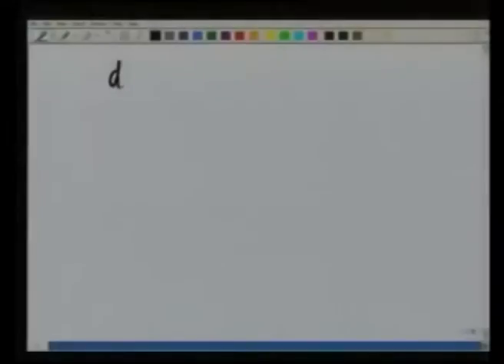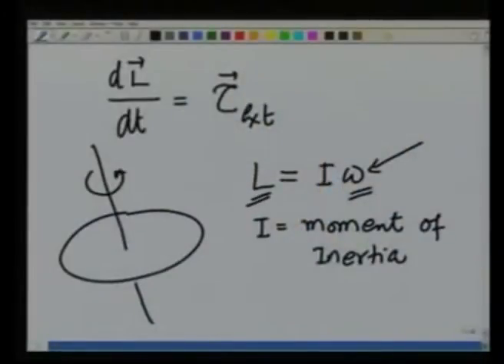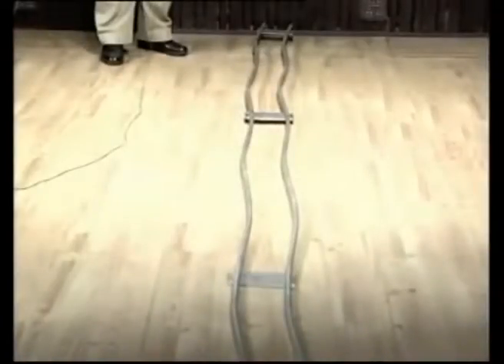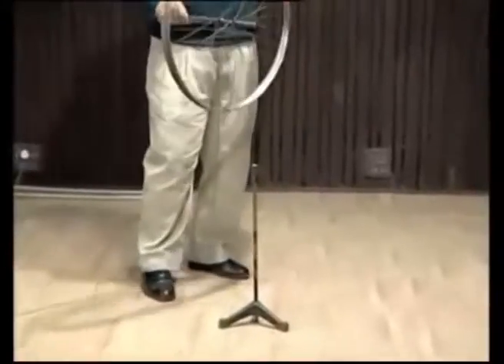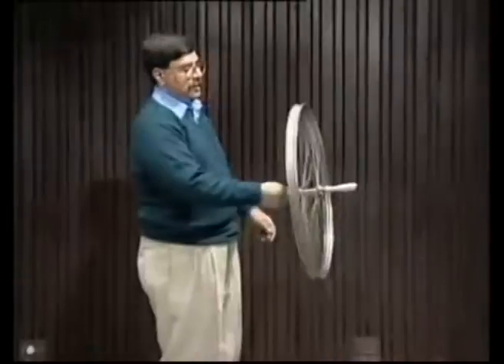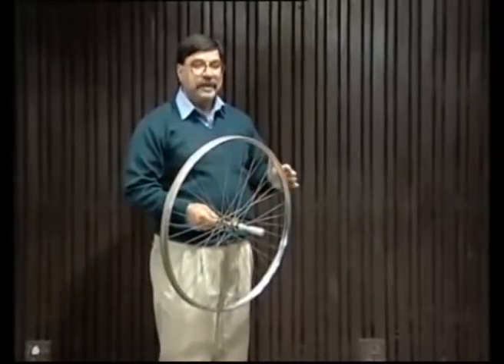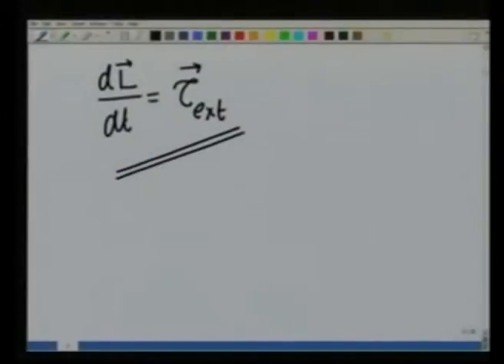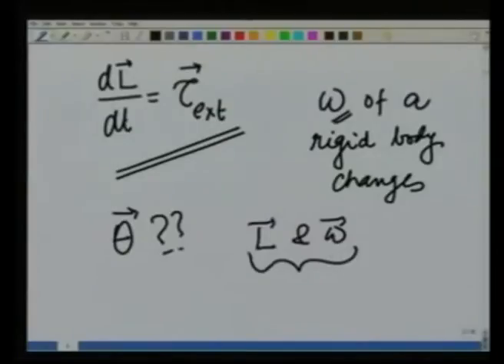Rigid-body dynamics XII - Some demonstrations on general motion of rigid bodies